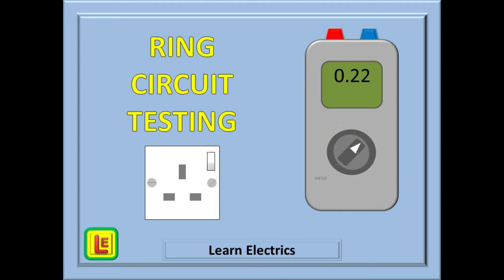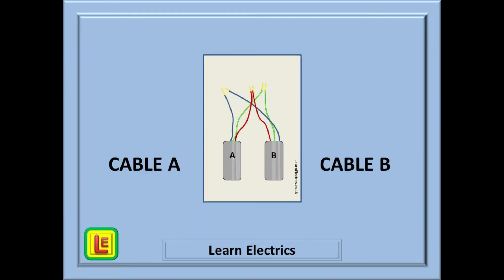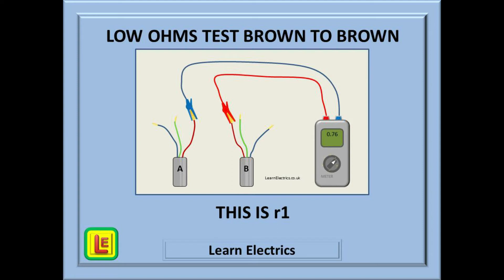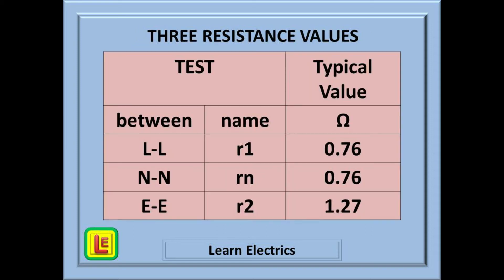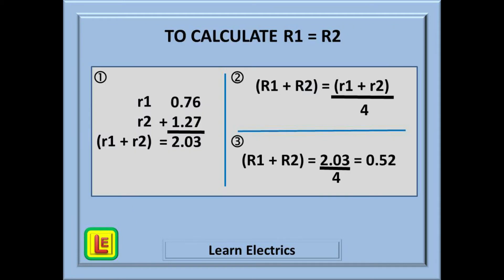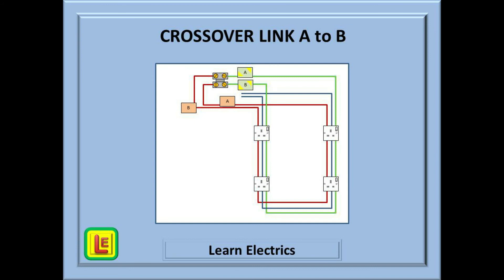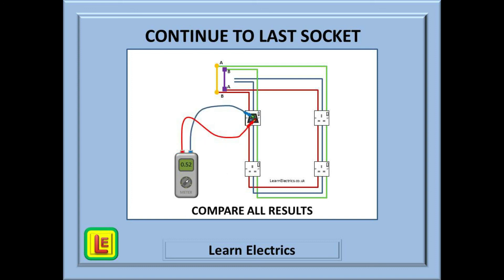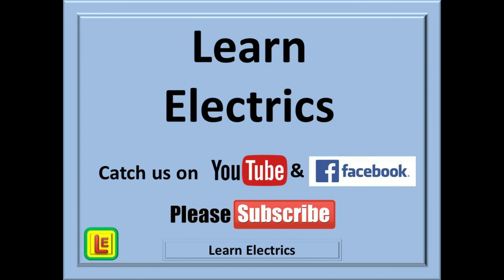Ring Circuit Testing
Learn, with step by step guidance, how to test domestic electrical socket ring circuits.
What are the stages involved in the testing and what does it actually tell us?
Beginning with a description of what makes up a ring circuit and why we use them we then move on to what the tests actually do.
We will guide you through each of these tests and explain their purpose so that understanding is reinforced and fully appreciated. The tests must be performed in a specific order and they must give results within a certain range. We explain what these are and why they are important.
All electricians must be able to not only test a ring circuit correctly and efficiently, but should also be able to explain why they test it and how this ensures the health and safety of users.
We will also guide you through some essential test numbers so that a fuller understanding is achieved.